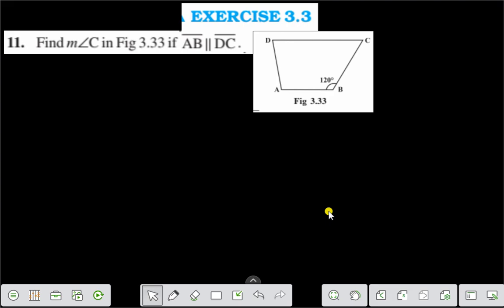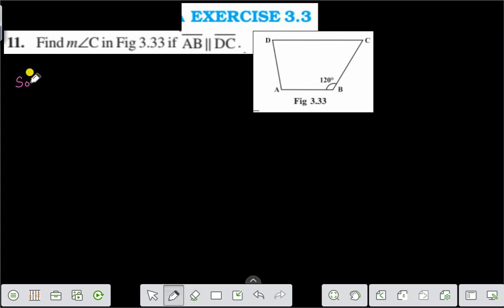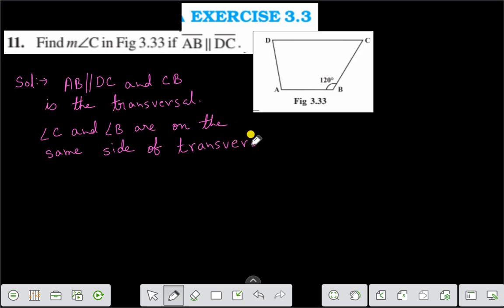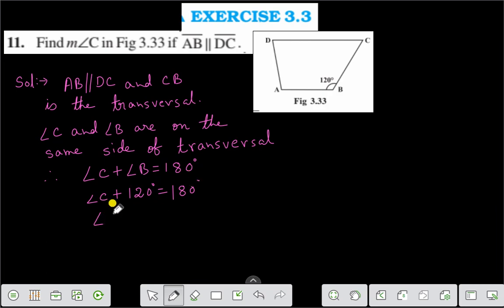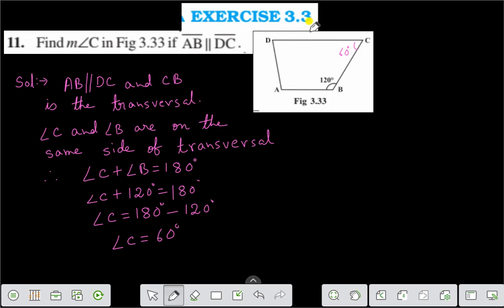EX-3.3 ,Q.NO- 11 CH-3,CLASS-8,UNDERSTANDING QUADRILATERALS,MATHS,NCERT,CBSE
THIS VIDEO IS THE VIDEO LECTURE OF CBSE OF CLASS VII MATHEMATICS.THIS VIDEO DESCRIBES EASY,SIMPLE METHOD TO UNDERSTAND..TUIS VIDEO GIVES YOU KNOWLEDGE,UNDERSTANDING AND APPLICATION OF MATHEMATICS OF CLASS VI,VII,VIII.